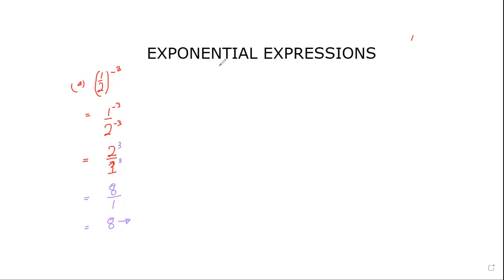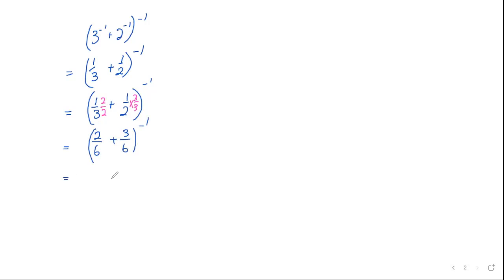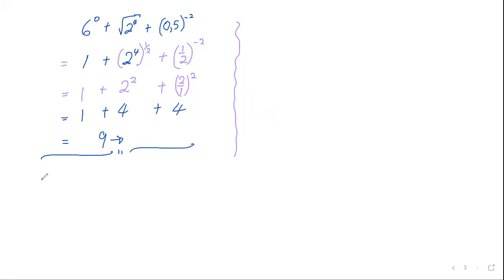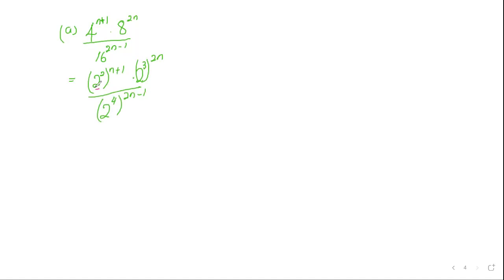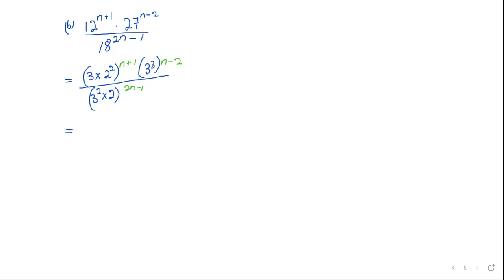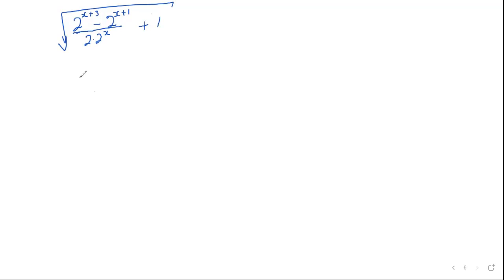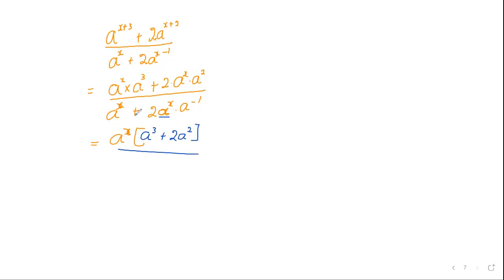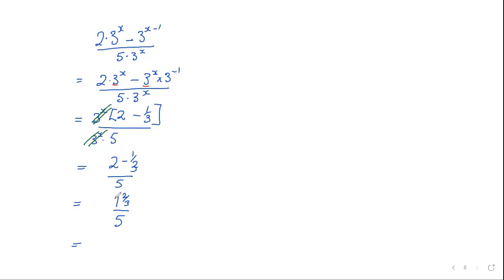Exponential expressions tutorial !